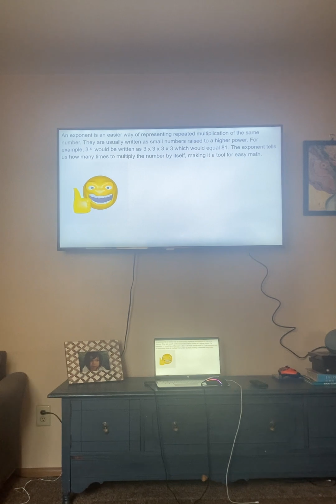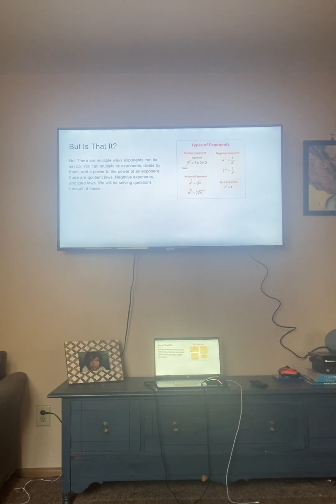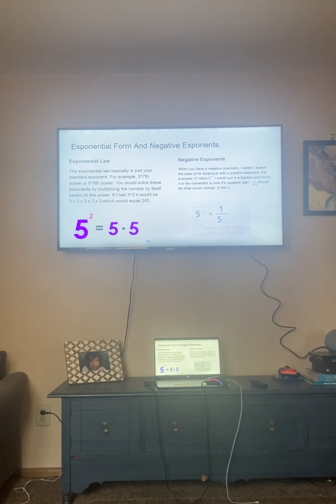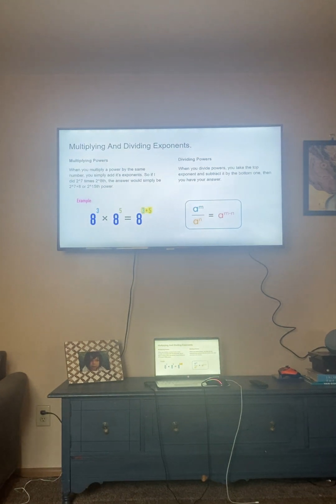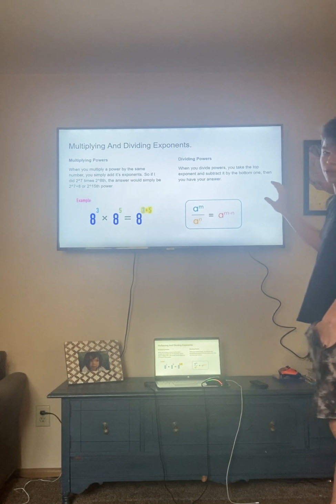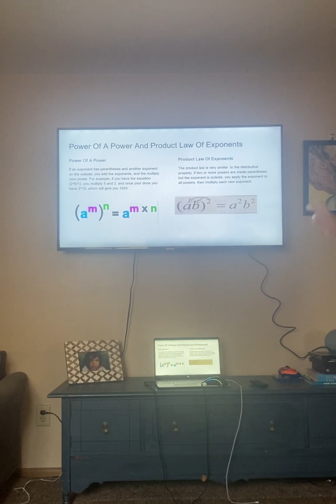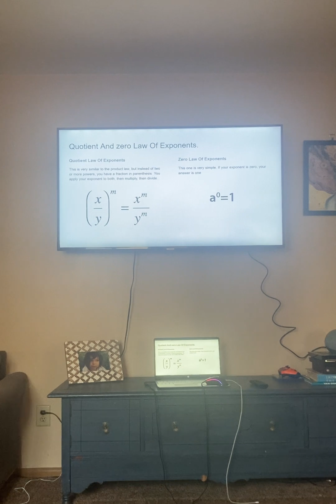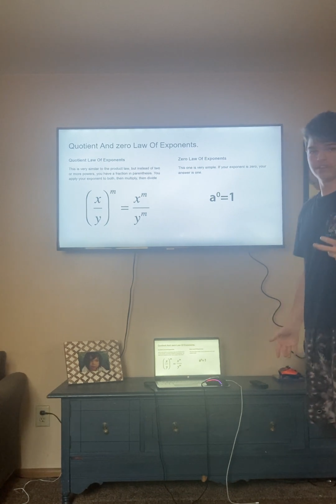May 18, 2023